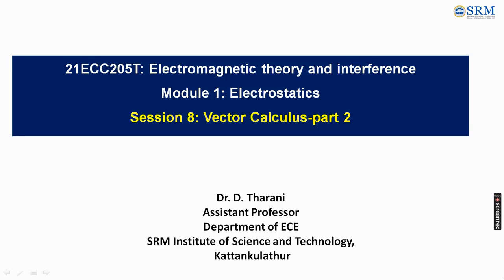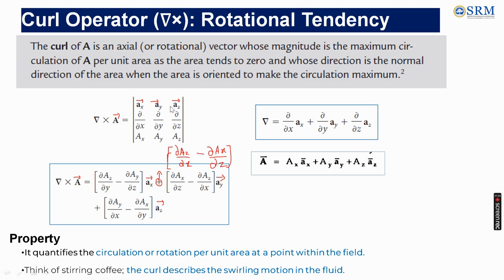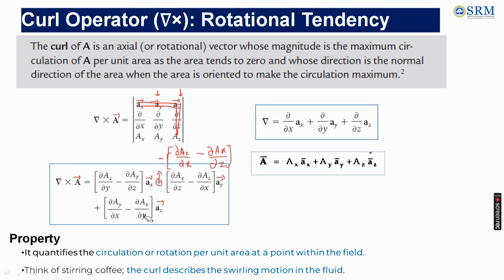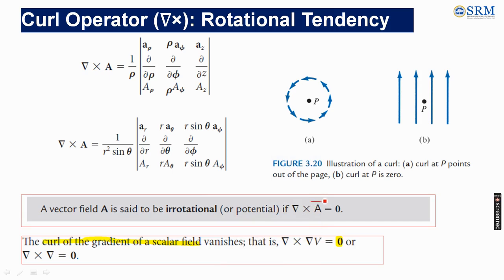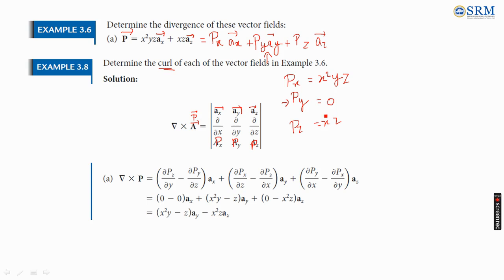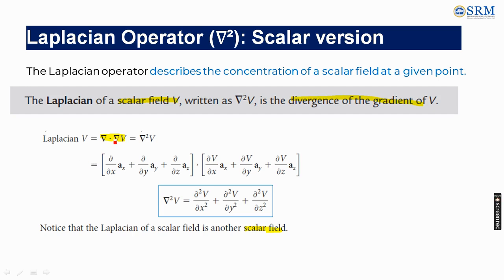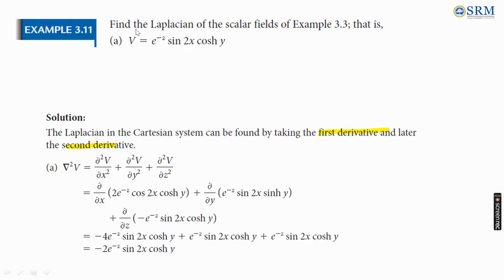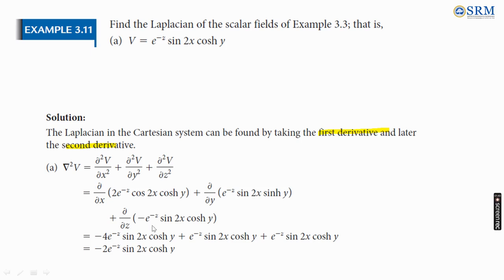21ECC205T EMT M1: Electrostatics Session 8: vector calculus (part-II)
Learn vector differentials in Electromagnetic Theory with simple explanations of curl and laplacian.